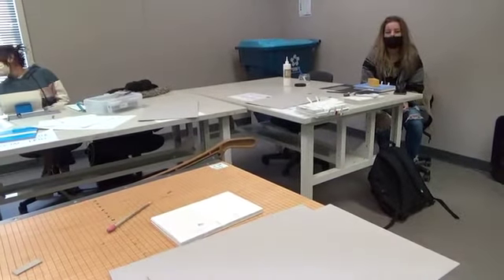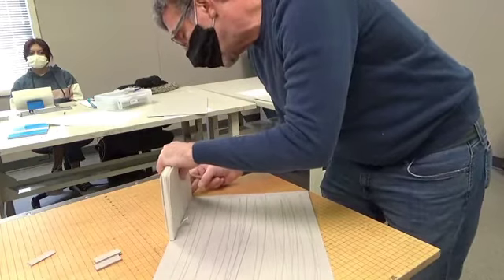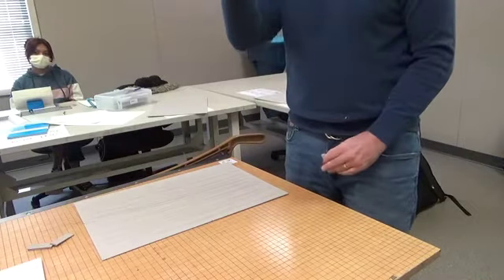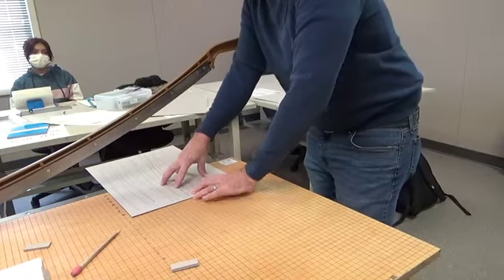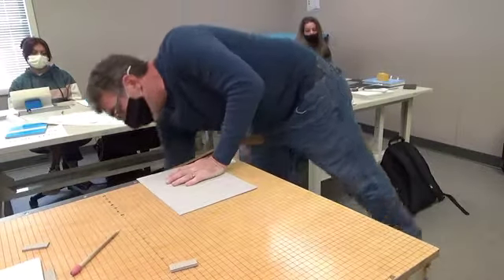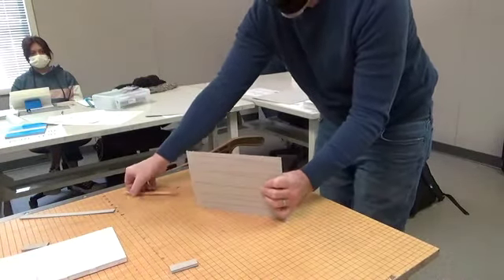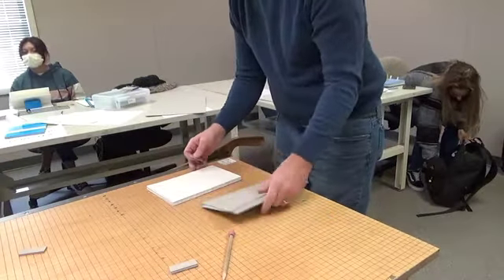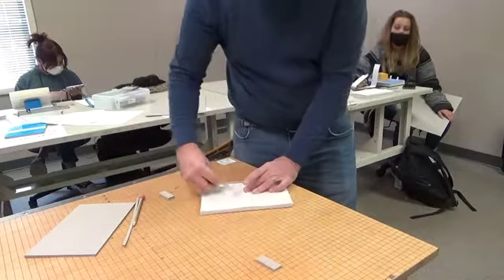Cutting the Cover Boards for the Square Back Case Binding